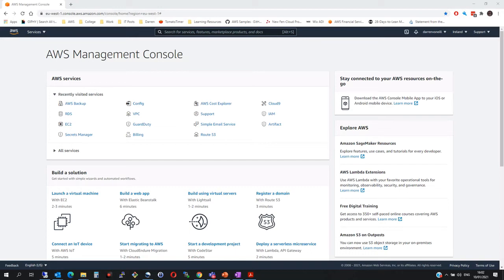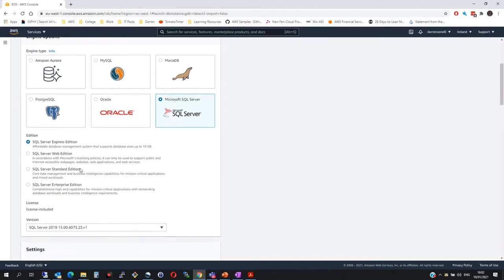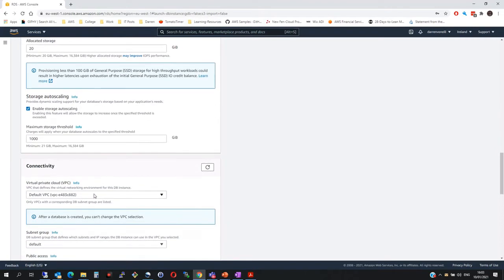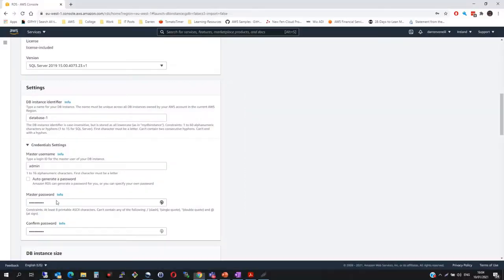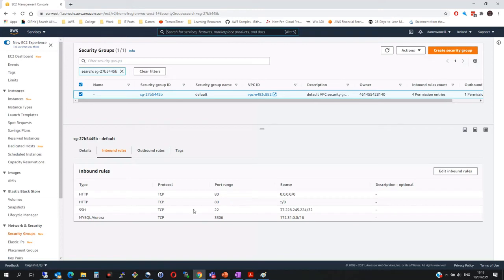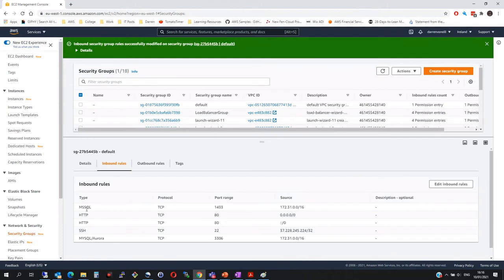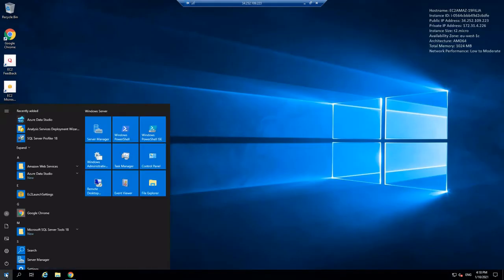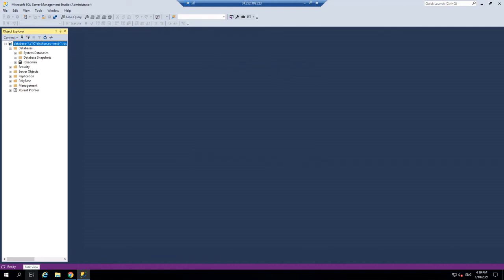How to set up SQL Server RDS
This AWS RDS tutorial will show you how to set up MS SQL Server on AWS RDS.

Amazon RDS is a cloud database that AWS manage all underlying servers for you.

You will first see how to set up SQL Server on RDS.
Next you will see how to access your SQL server from RDS.

If you need help on installing a server to connect to your SQL box from please see the tutorials below that may help: